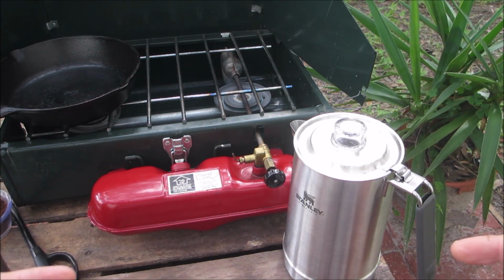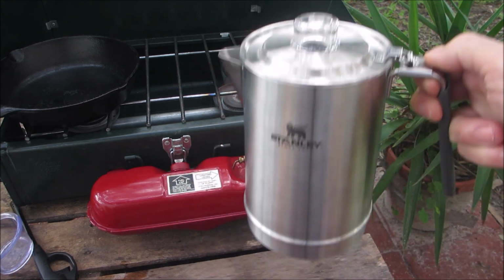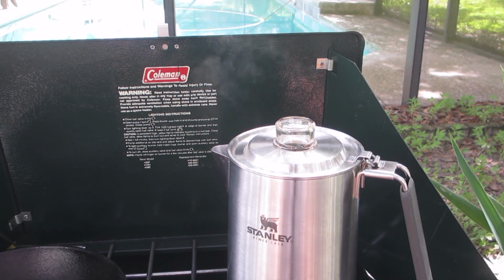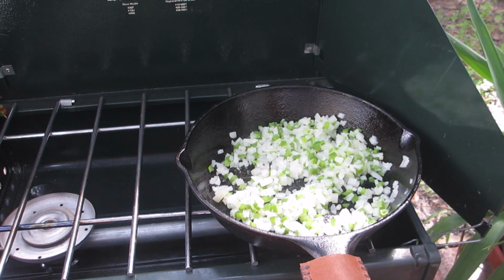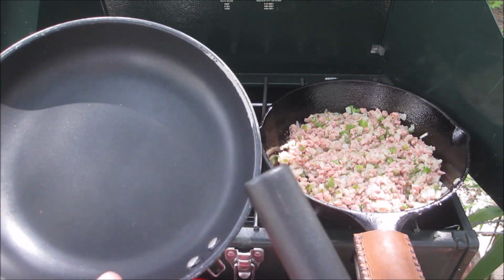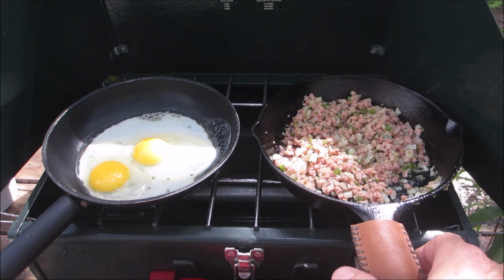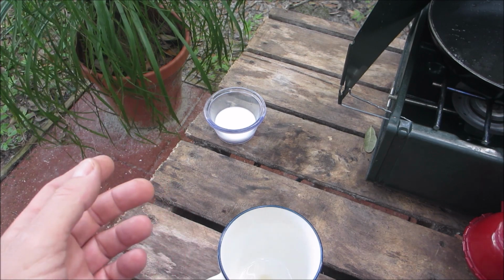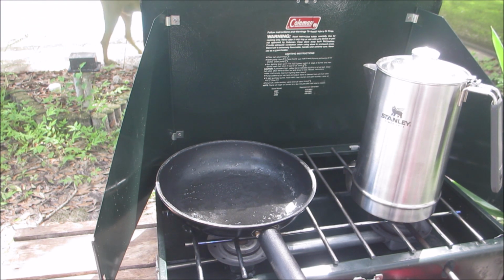Cast Iron Wednesday, Spamtember, a new coffee pot and testing out my Coleman Stove!